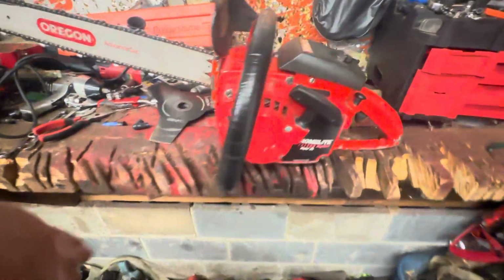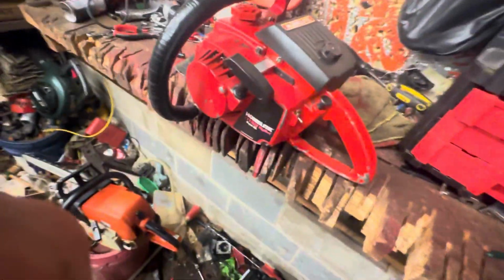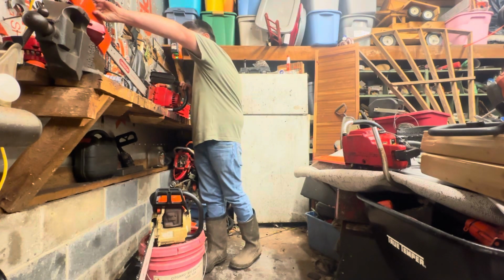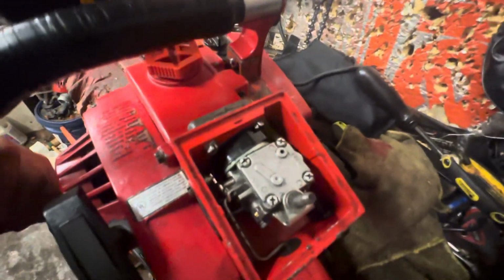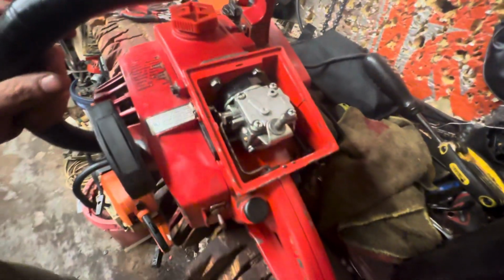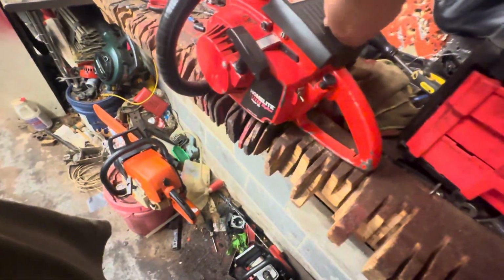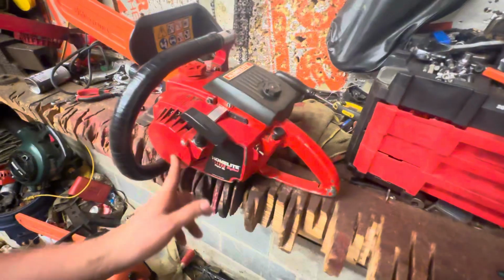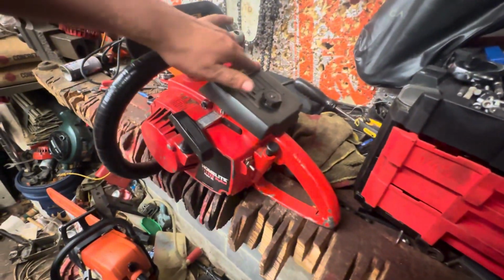homelite big red xl lives again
I was at my dads house and I got to see my b5200 tractor and it’s a good running machine but mowing deck won’t come up